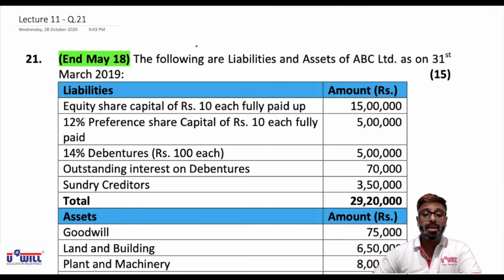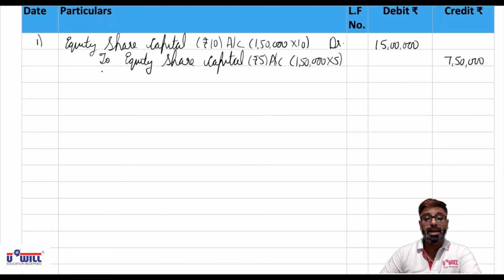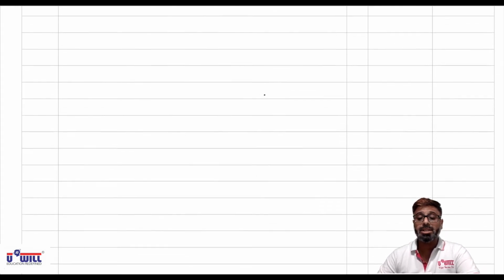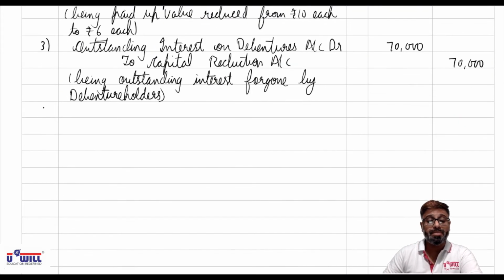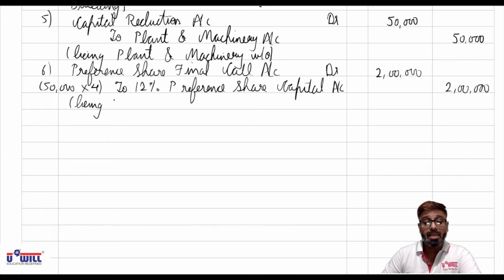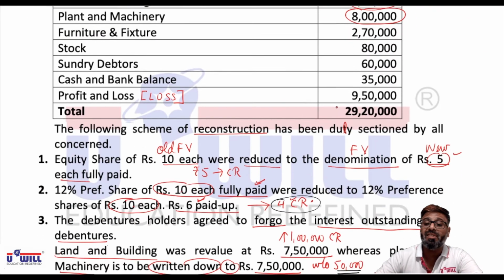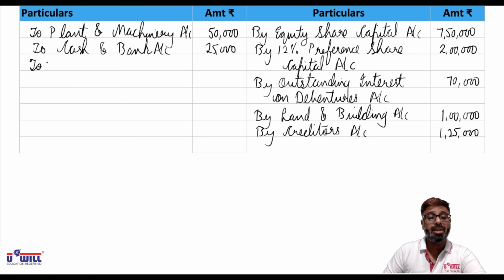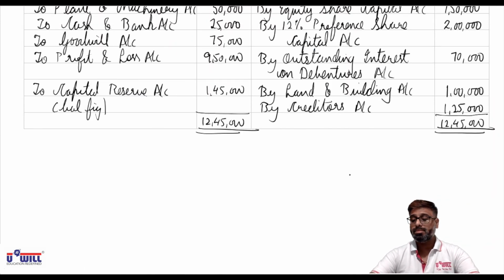Internal Reconstruction Lecture 11 Q.21